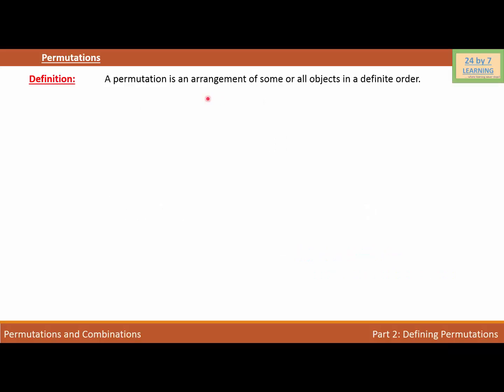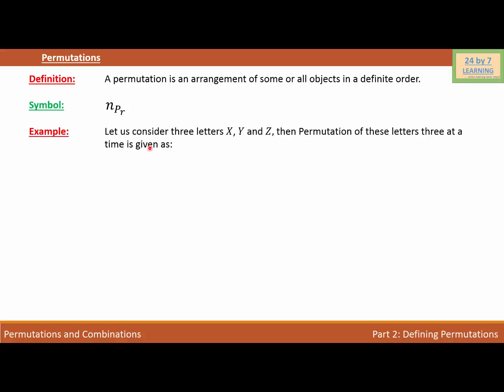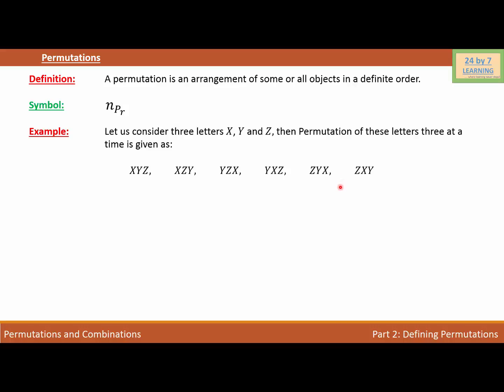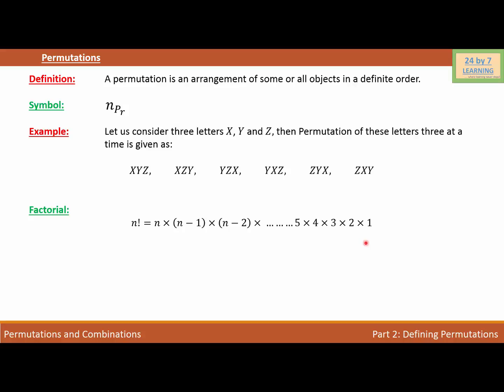Video 2: Defining Permutations